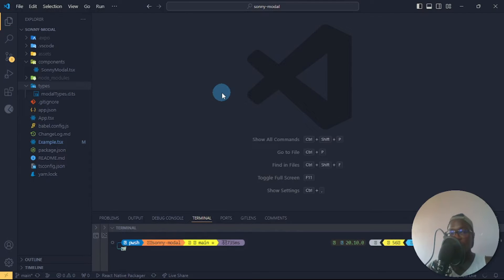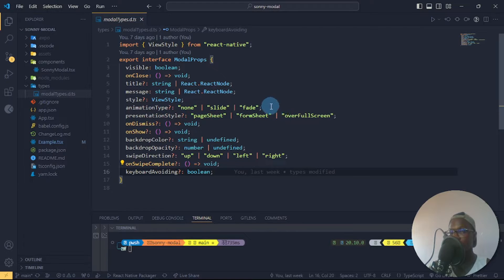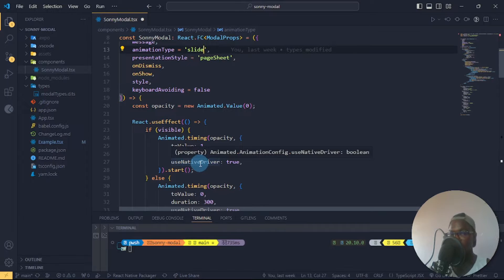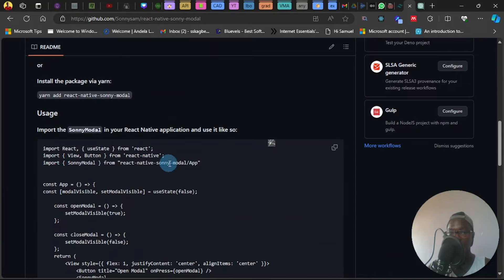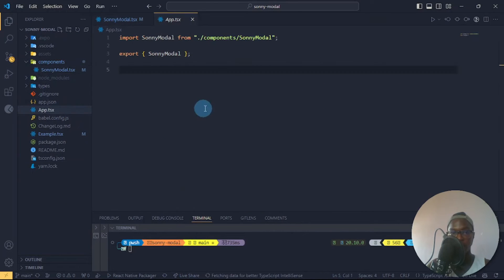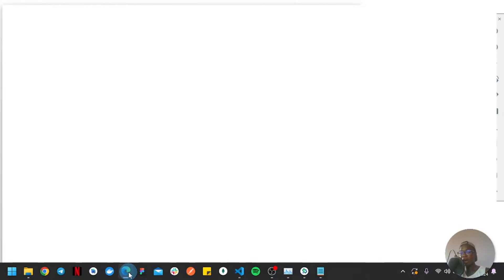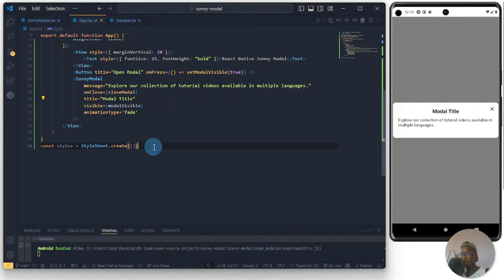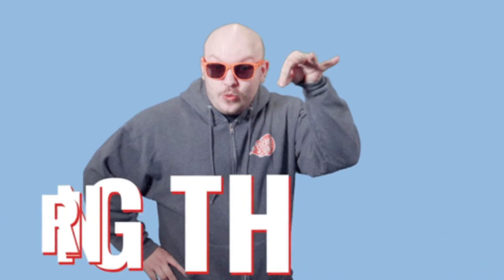How to build an NPM Package for React Native Expo 📦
If you love my videos and wish to help me create more interesting content and grow my channel, please consider buying me a cup of coffee.

Gear used 🎙:
Microphone - Neewer NW-7000 USB Condenser Microphone Kit